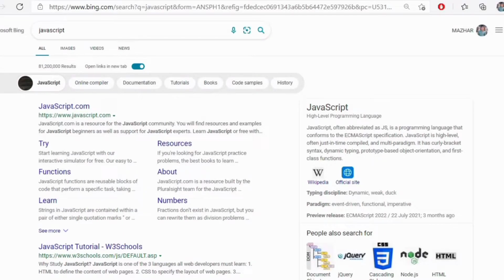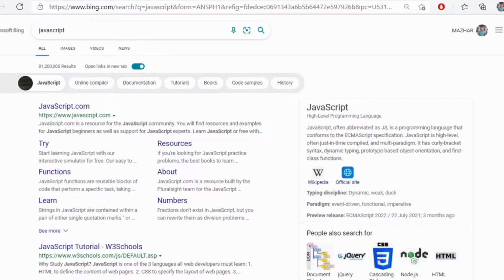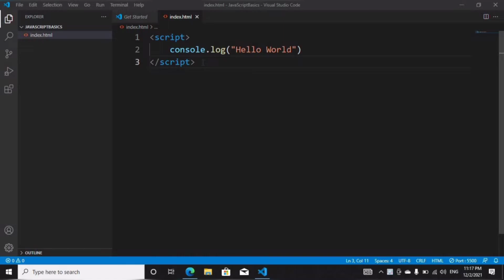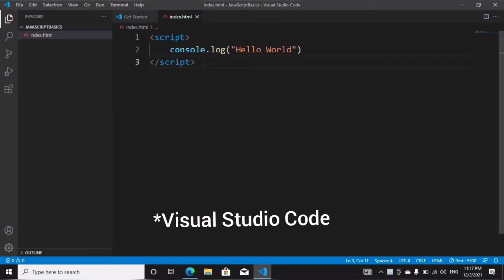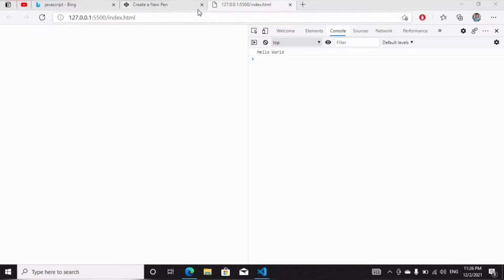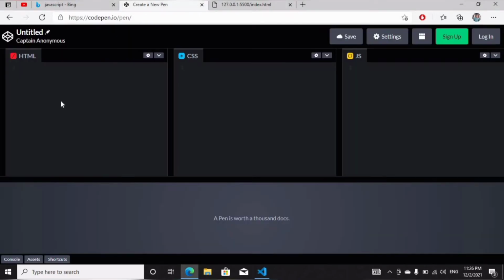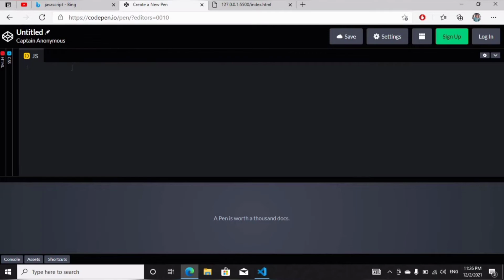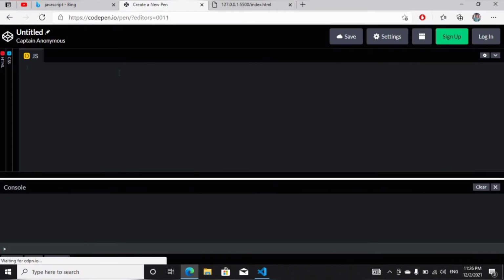How to run JavaScript Code |Class02 | Vs code | Console Extrovert Mazhar -FreeCodeCamp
Hey, guys in this video I'm going to show you how you can configure visual studio code vscode to run Javascript program on Windows 10 and I'm also gonna show you how you can run your first javascript program in visual studio code on windows 10 machine,